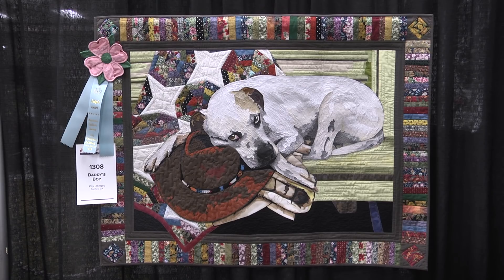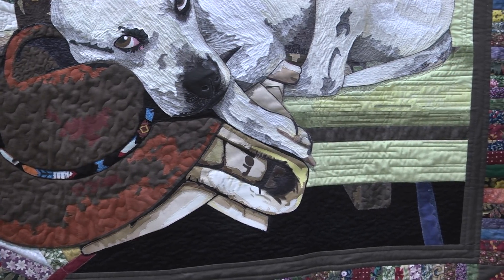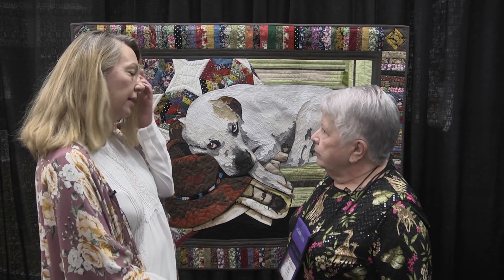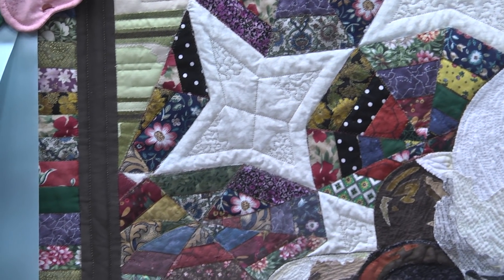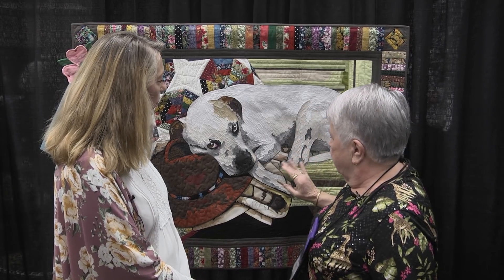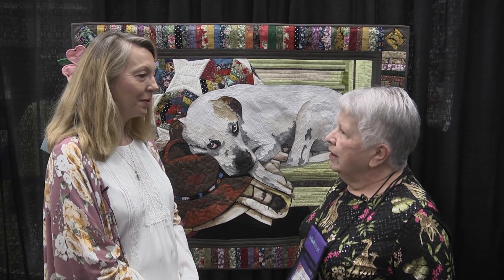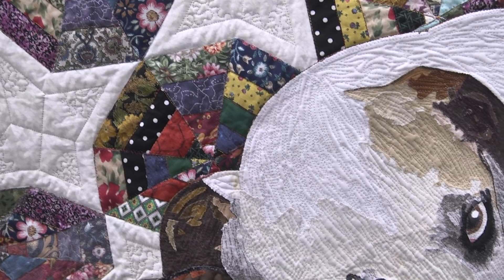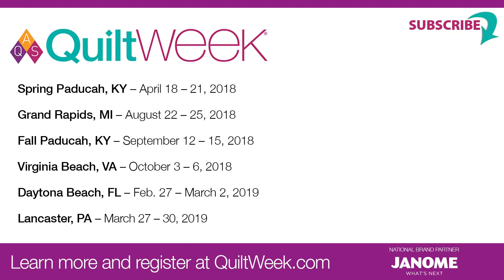Kay Donges Wins Judges' Recognition Award at AQS QuiltWeek – Spring Paducah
Tamara Hanes talks with Kay Donges about her quilt, DADDY'S BOY, which was chosen by Ricky Tims as his Judges' Recognition quilt, sponsored by Quilt EZ at AQS QuiltWeek – Spring Paducah 2018. Kay started with a photograph and used raw-edge appliqué with some colored pencil for shading.